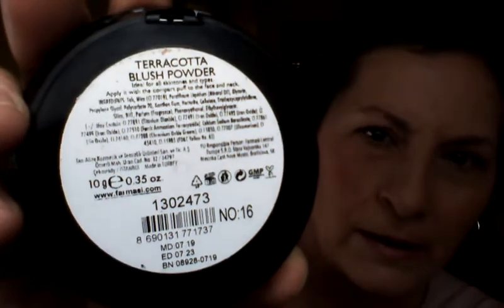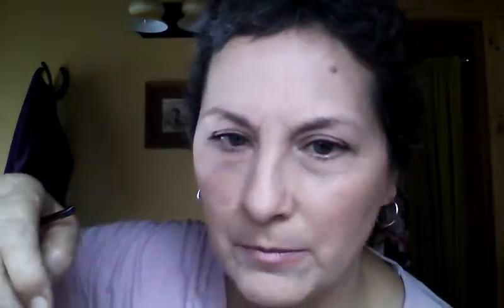snow bound...playing with farmasi products and earning $ at home!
for a $19.99 one time, no added fees investment you can begin earning up to 75% commision on every sale, plus bonus incentives. Products are affordable and exceptional value. This business doesn't require a degree in rocket science, I started with a hope to encourage other people going through medical treatments, to feel more confident and productive during times that can feel uncertain and confining.

Farmasi isn't just makeup. There are products for the whole family and home.